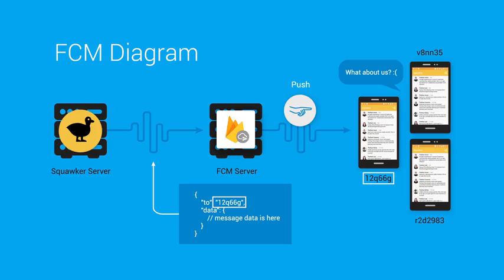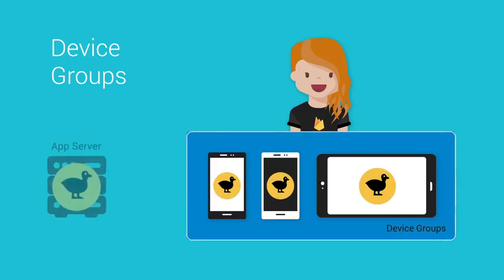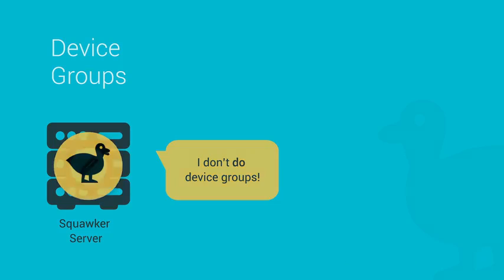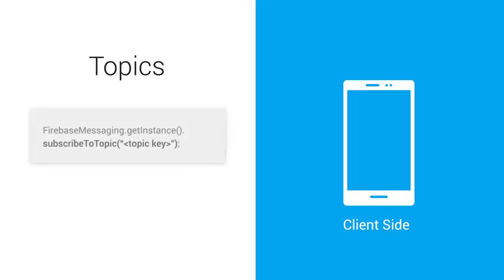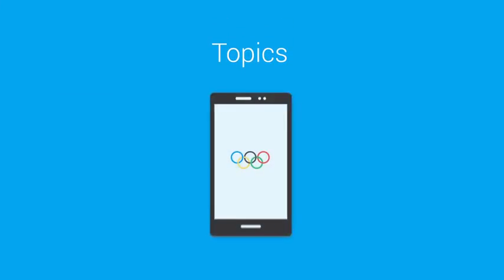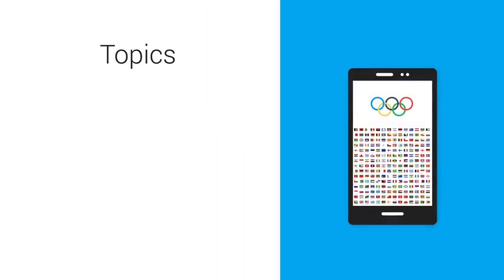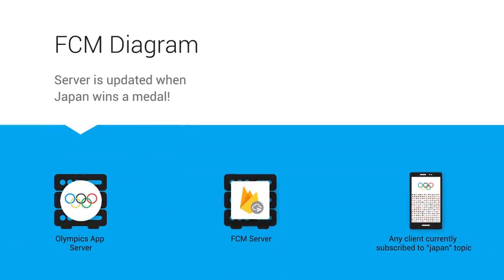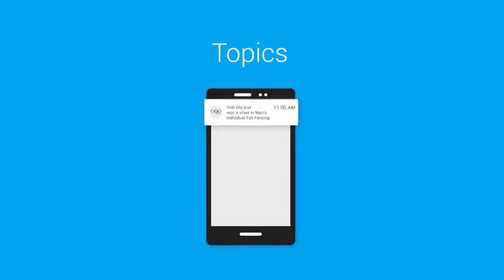47 Sending to Multiple Devices